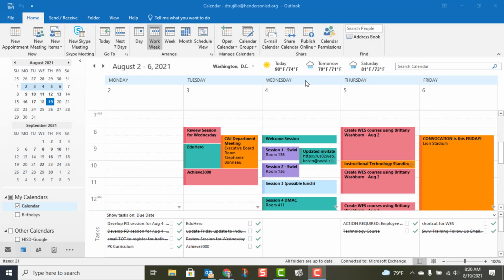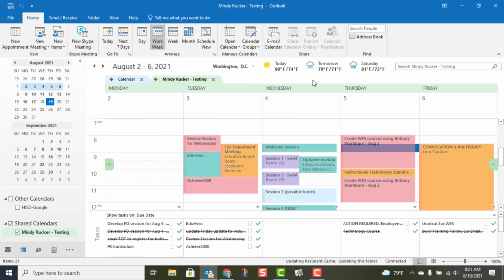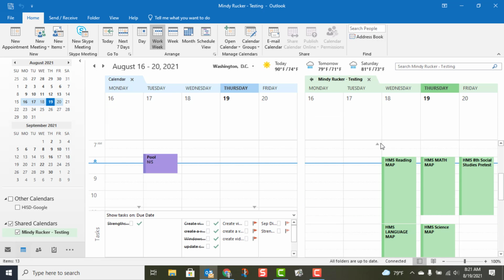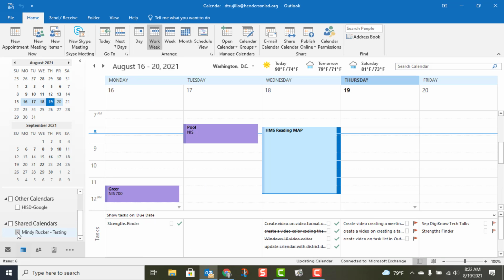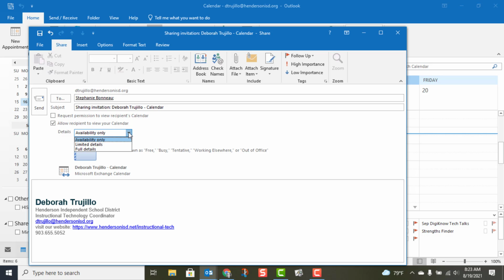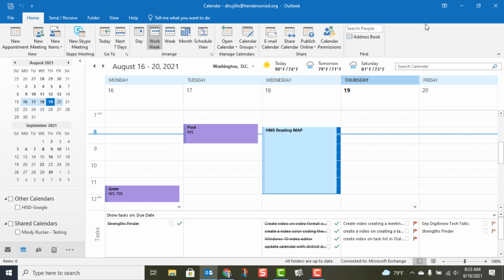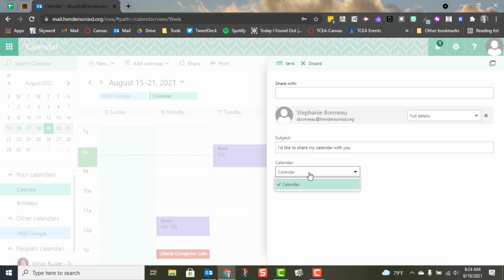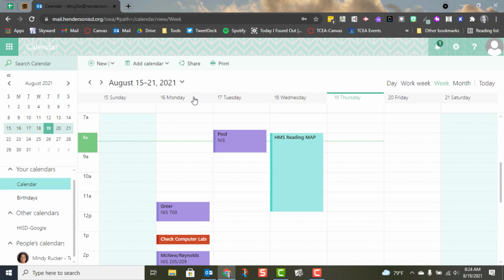Outlook: Share Calendar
In this video, learn how to share your calendar with others and how to view calendars that have been shared with you. This video shows how to do this in the Desktop app and the Webmail app.